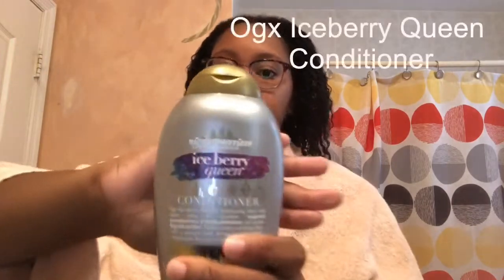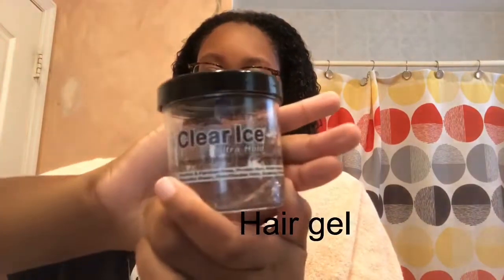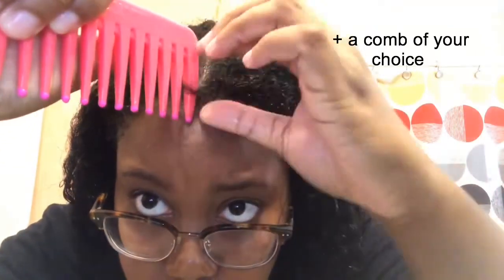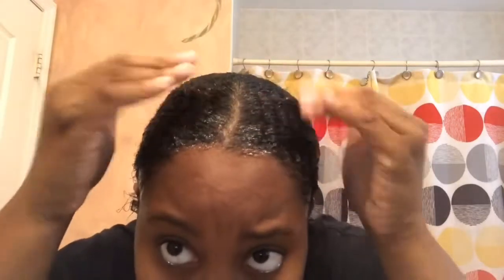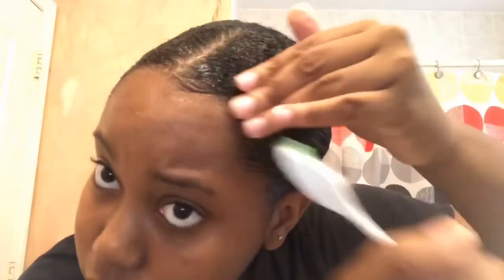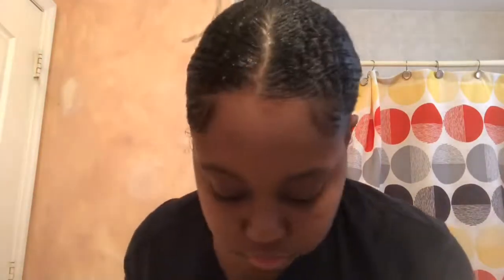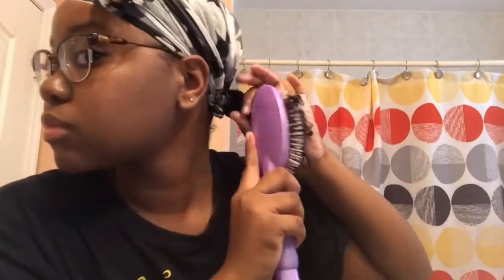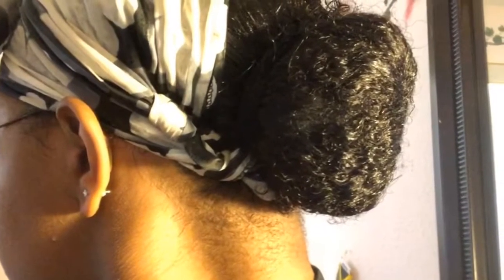Sleek Low Bun ~ Natural Hair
Hey loves! This is how I do my sleek low bun.